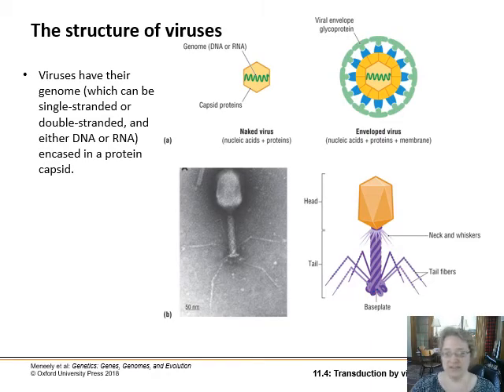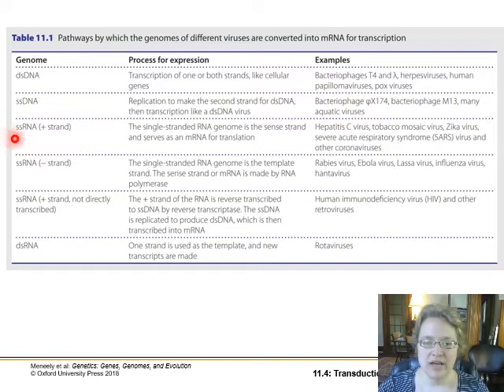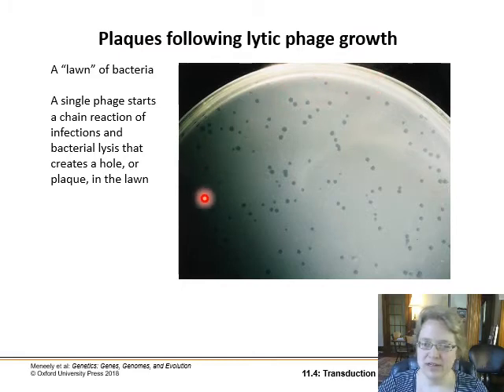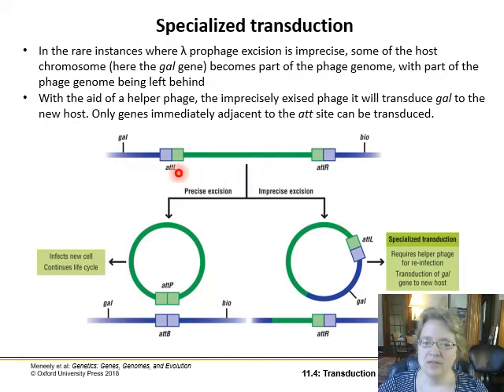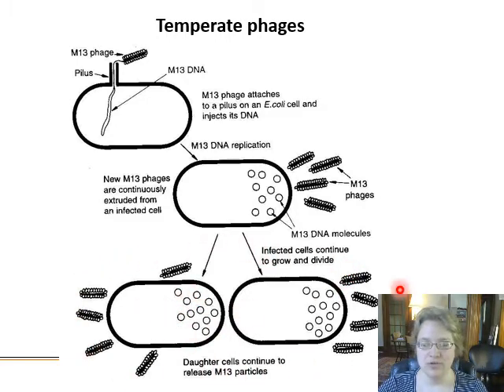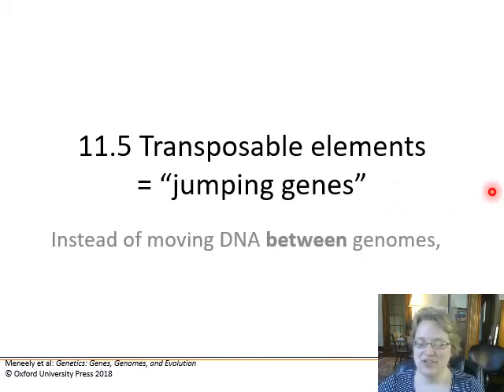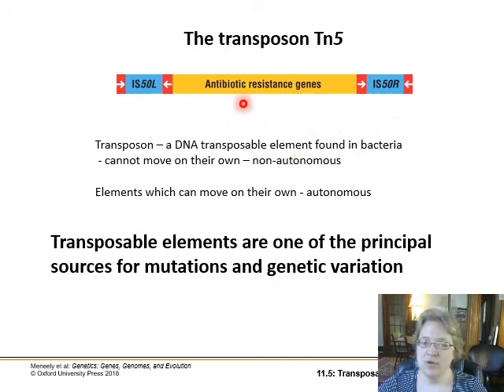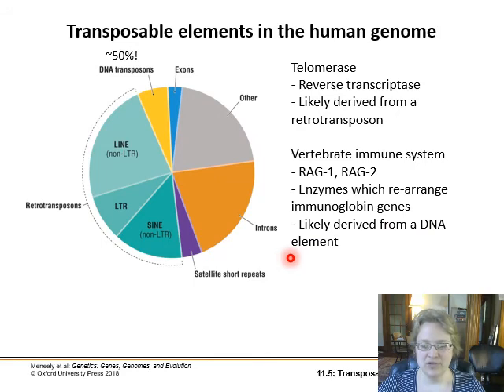Ch. 11 Exchange and Evolution - Part 2 - Transduction and Transposable Elements